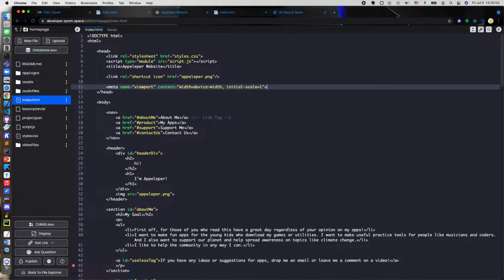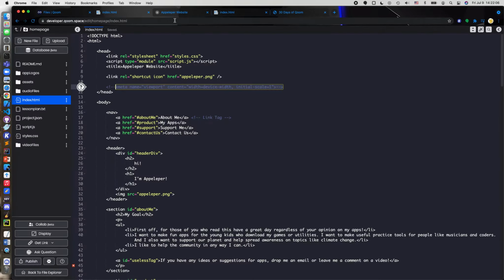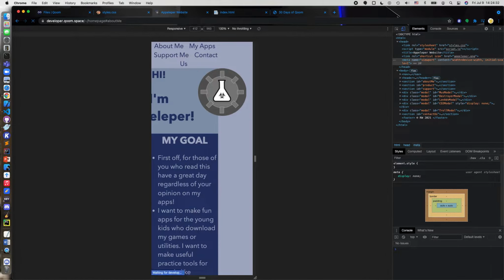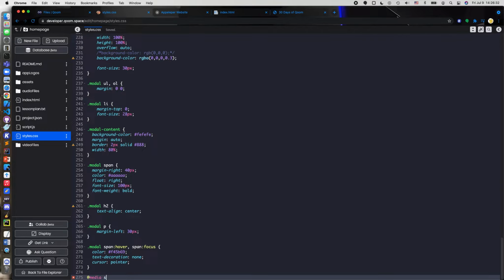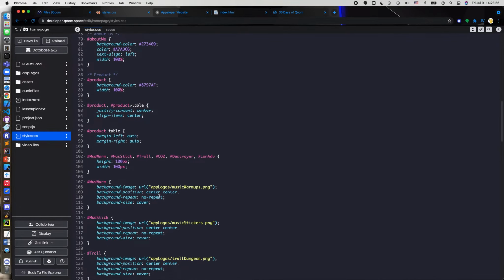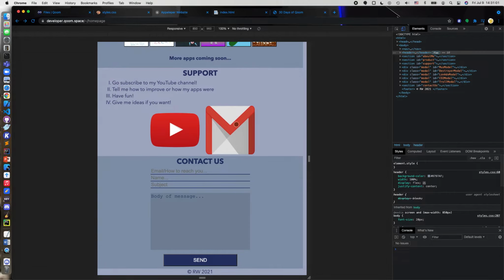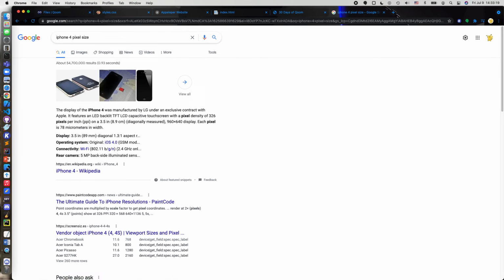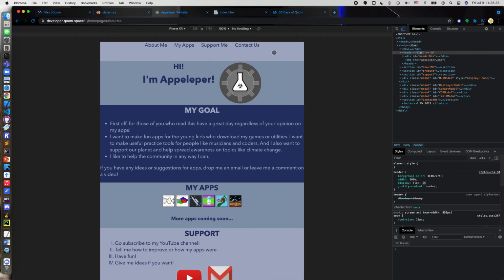30 Days of Qoom - Day 16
Hello! Welcome to the sixteenth video in the series where I will be teaching you how to easily create a website and make it your own.